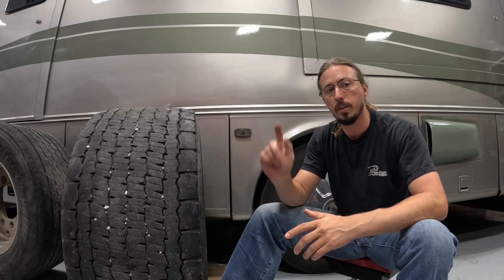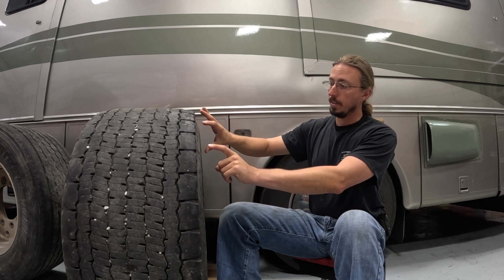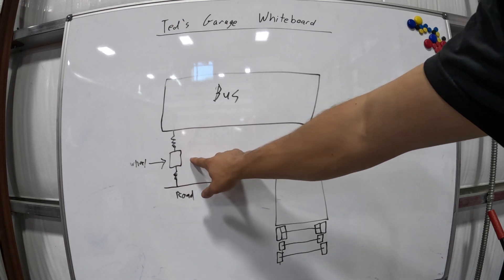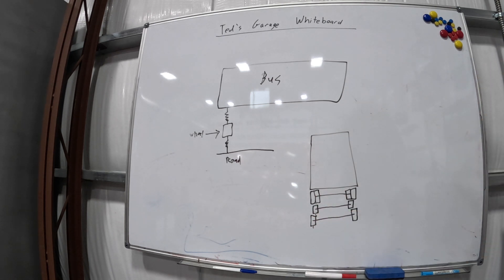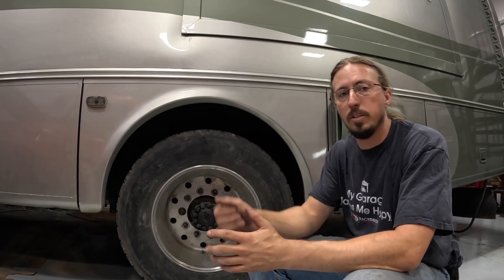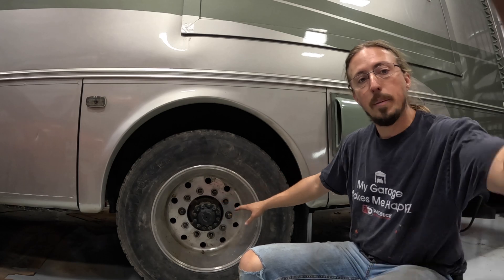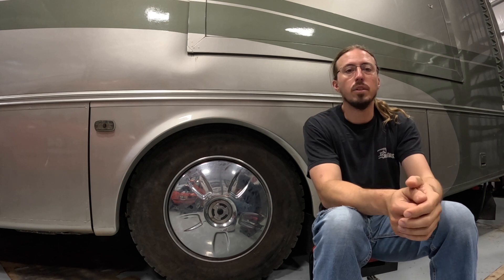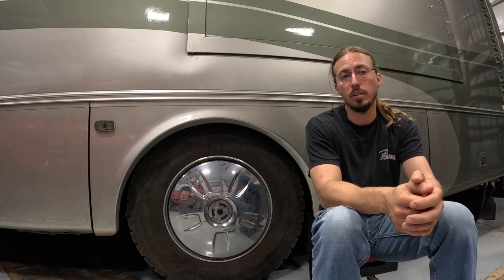Installing Super Singles (and larger front tires) on my RV for a Better Ride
Links to tools used in this video:

3/4" Drive 650 ft-lb Torque Wrench
33mm 3/4" drive socket
3/4" Drive Extensions

I've been trying to improve the ride and handling of my 2000 Holiday Rambler Endeavor the entire time I've had it. About the only thing I hadn't changed yet was the tires. In this video, I convert the rear tires from 275/70R22.5 duals to 445/50R22.5 super singles with a 2" outset wheel, and the fronts from the same 275/70R22.5 to a 305/70R22.5.

I go over things to check for on your RV before attempting a swap like this, as all RVs are different and what fit on mine might not fit on yours.